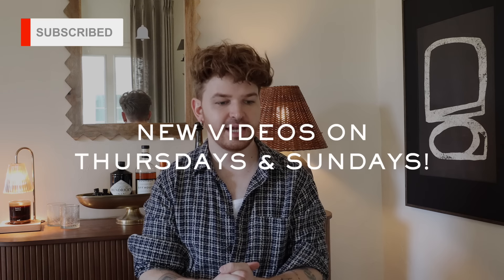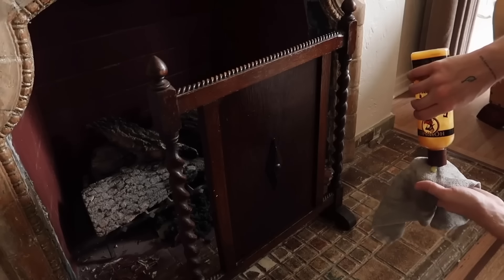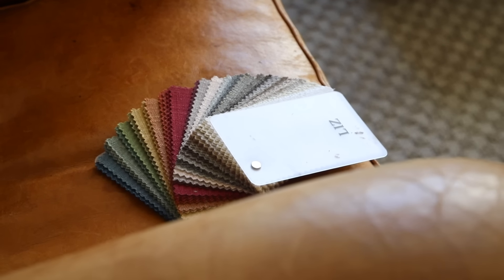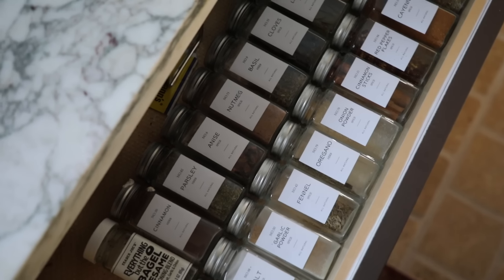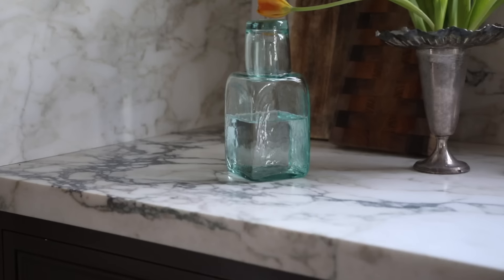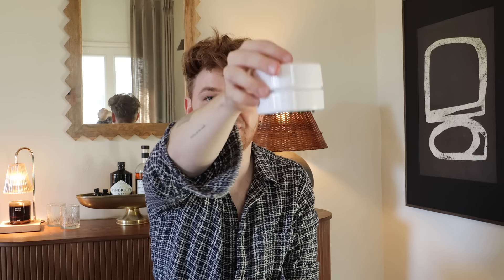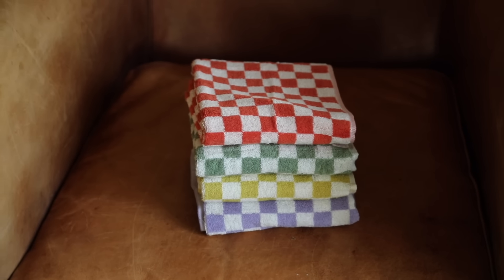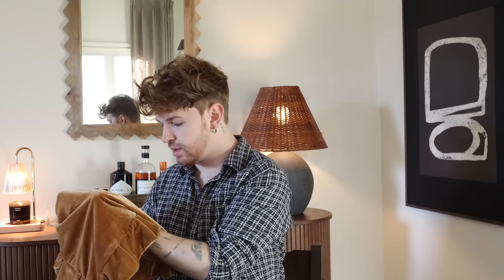2024 AMAZON MUST HAVES Home Decor & Interior ✨ HOLY GRAIL PRODUCTS!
Today I am sharing a video that I only do twice a year! As many of you know, a good majority of my projects and designs include repurposed thrifted or antique goods thus I am not always able to share links to shop. Amazon is a place i find myself frequenting for quick turnaround and a variety of options. This video shares my 2023 favorites along with some new pieces I picked up for the year ahead. Which item was your favorite?